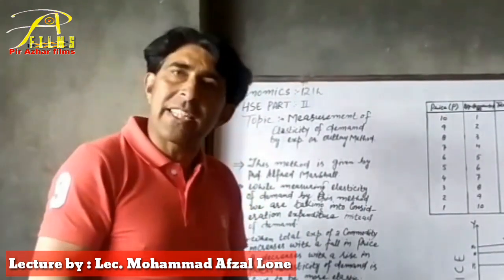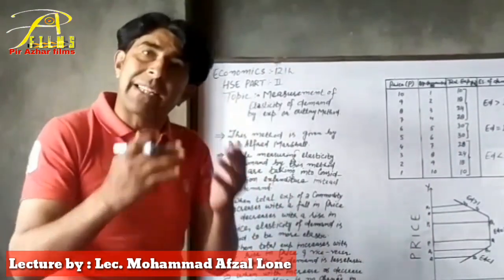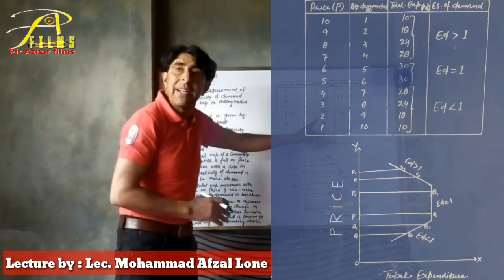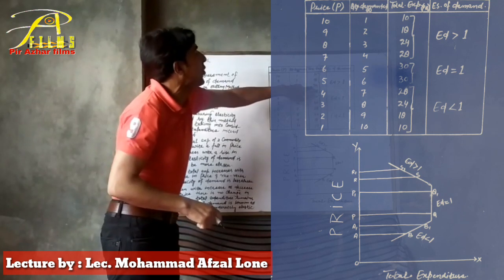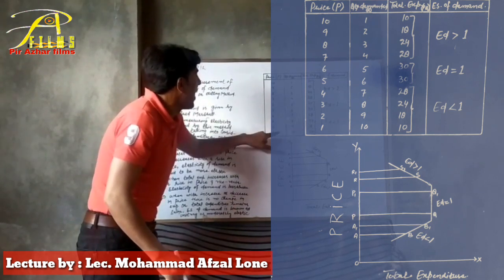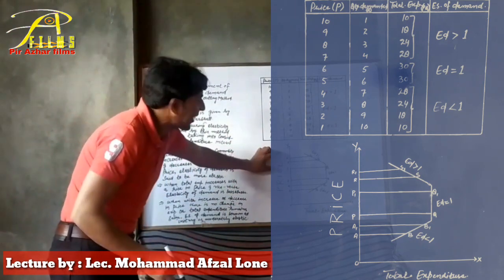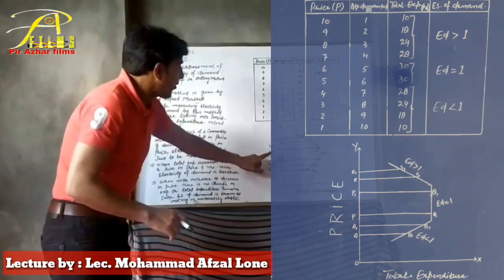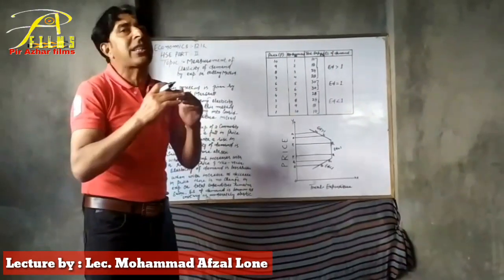Expenditure method or outlay method of measuring elasticity of demand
HSE Part II